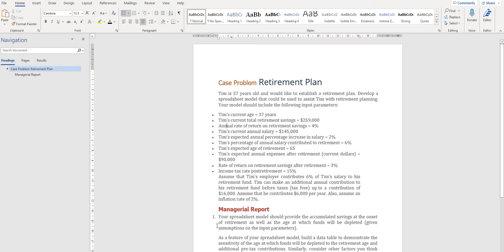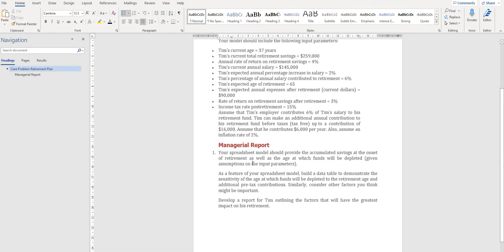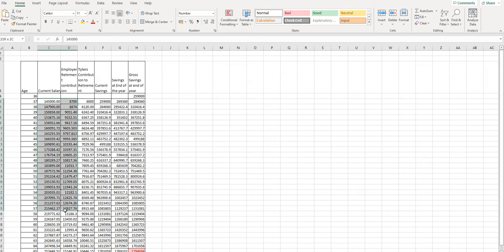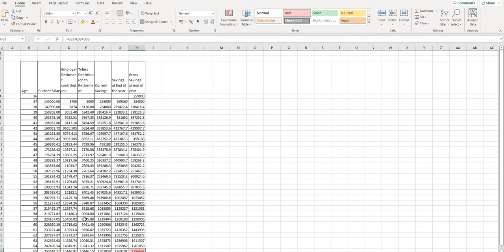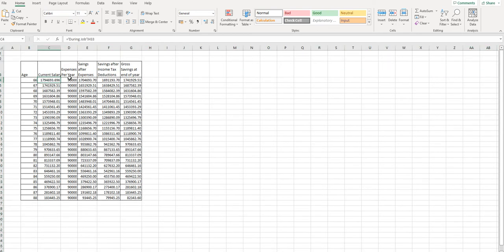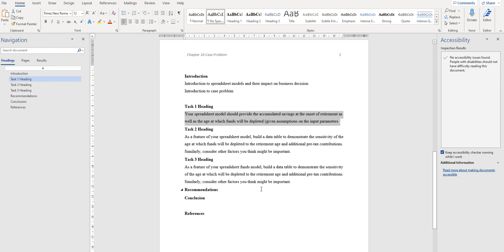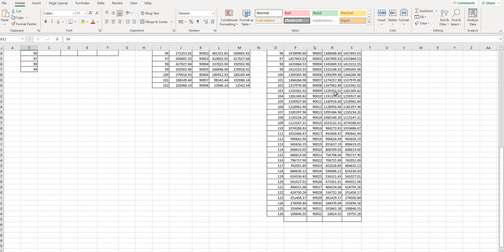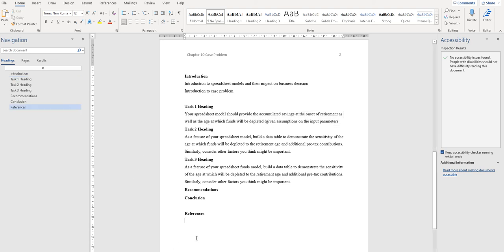BAN6093W4CH10CP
Case Problem Retirement Plan
Tim is 37 years old and would like to establish a retirement plan. Develop a spreadsheet model that could be used to assist Tim with retirement planning. Your model should include the following input parameters:
• Tim’s current age = 37 years
• Tim’s current total retirement savings = $259,000
• Annual rate of return on retirement savings = 4%
• Tim’s current annual salary = $145,000
• Tim’s expected annual percentage increase in salary = 2%
• Tim’s percentage of annual salary contributed to retirement = 6%
• Tim’s expected age of retirement = 65
• Tim’s expected annual expenses after retirement (current dollars) = $90,000
• Rate of return on retirement savings after retirement = 3%
• Income tax rate postretirement = 15%
Assume that Tim’s employer contributes 6% of Tim’s salary to his retirement fund. Tim can make an additional annual contribution to his retirement fund before taxes (tax free) up to a contribution of $16,000. Assume that he contributes $6,000 per year. Also, assume an inflation rate of 2%.
Managerial Report
1. Your spreadsheet model should provide the accumulated savings at the onset of retirement as well as the age at which funds will be depleted (given assumptions on the input parameters).
As a feature of your spreadsheet model, build a data table to demonstrate the sensitivity of the age at which funds will be depleted to the retirement age and additional pre-tax contributions. Similarly, consider other factors you think might be important.
Develop a report for Tim outlining the factors that will have the greatest impact on his retirement.